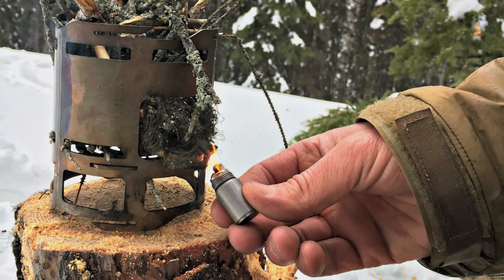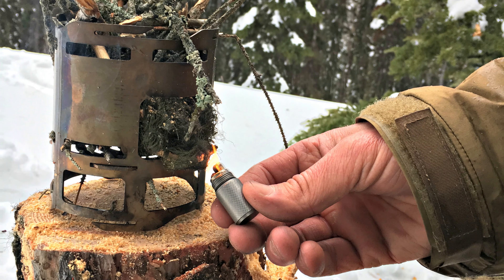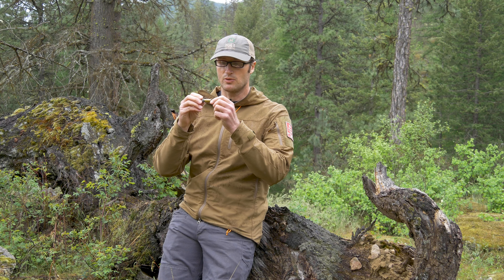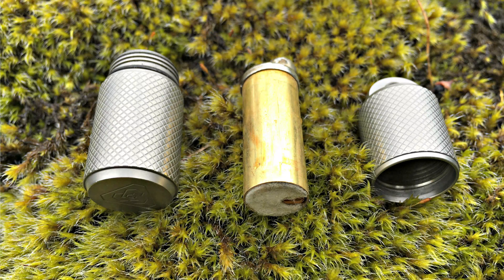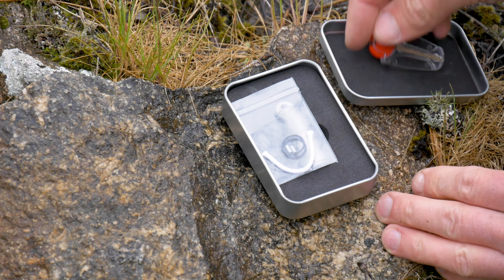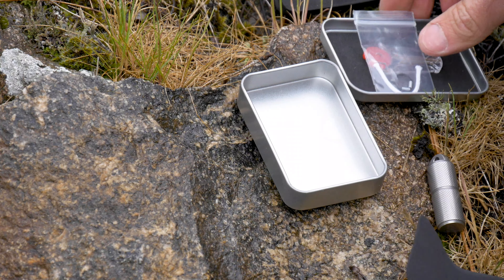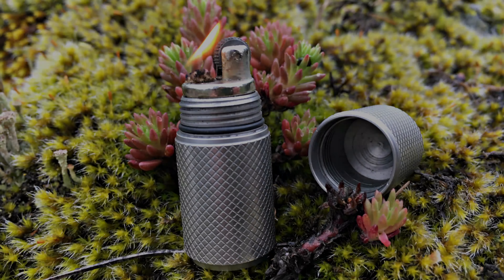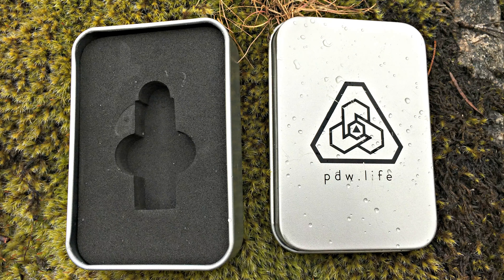TiFs Lighter by Prometheus Design Werx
Depending on your lifestyle and what kind of adventures you find yourself on, the ability to light a fire can be incredibly important.  Enter the TiFs Lighter by Prometheus Design Werx.

The TiFs, standing for Titanium Fire Starter, is just that, a fire starter.  It is a self contained and sealed lighter, machined out of titanium.  Thanks to the O-ring seal, the fuel won't evaporate out like some other lighters.  And since you can refill the fuel and change out wicks and flints as needed, the TiFs stands to last a incredibly long time.  Perfect for backpacking or whatever adventures you find yourself in.  A solid addition to your EDC (Every Day Carry).

*Loadout*